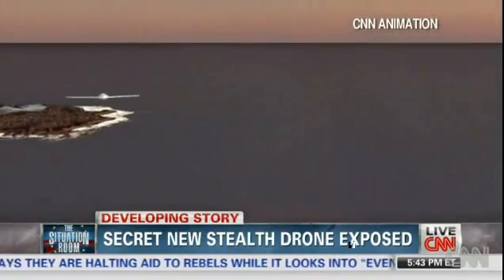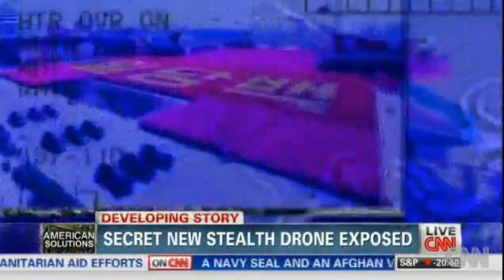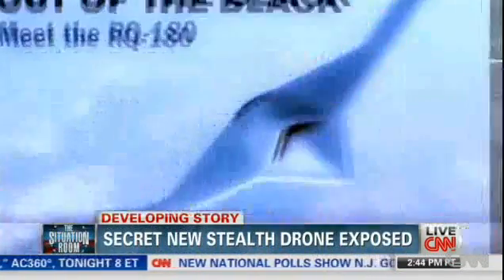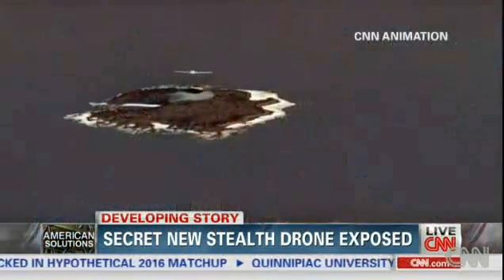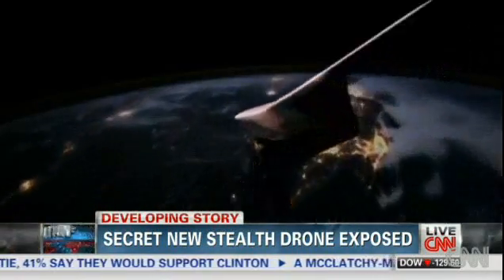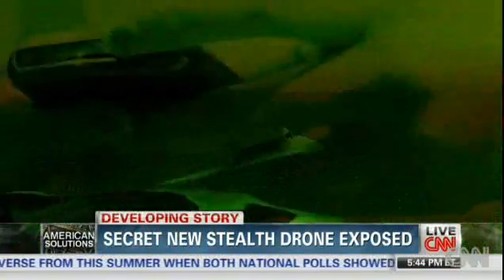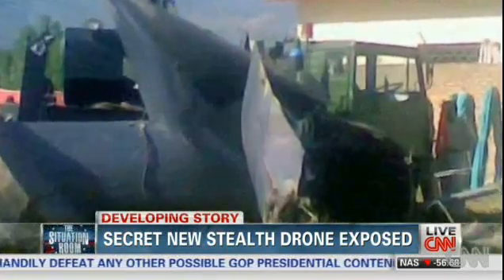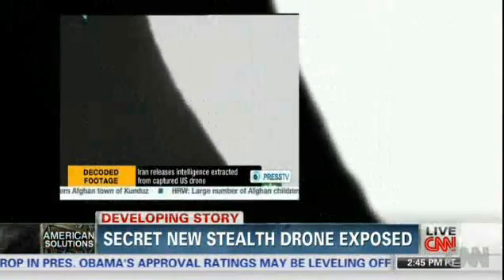The drone, believed to be called the RQ-180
The drone, believed to be called the RQ-180, was first revealed by the magazine Aviation Week and Space Technology in a lengthy article co-authored by Amy Butler and Bill Sweetman, both long time experts in classified military stealth technology.